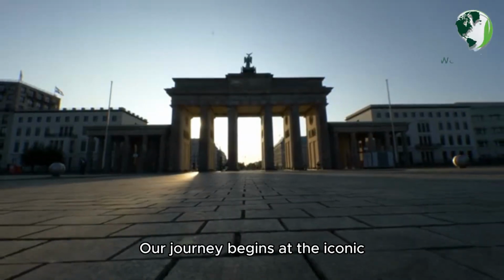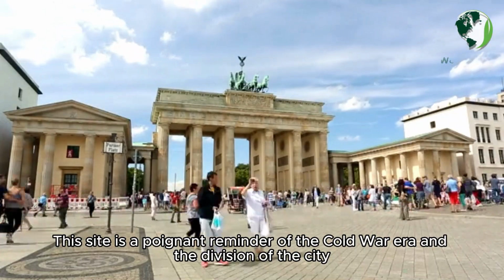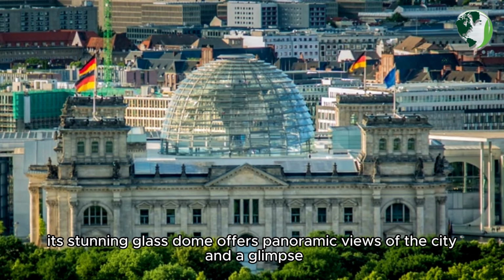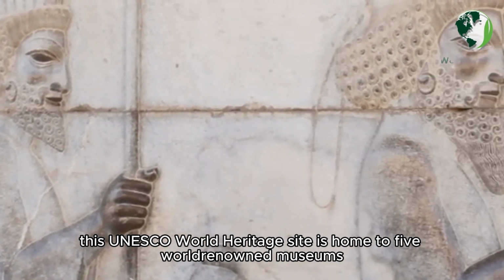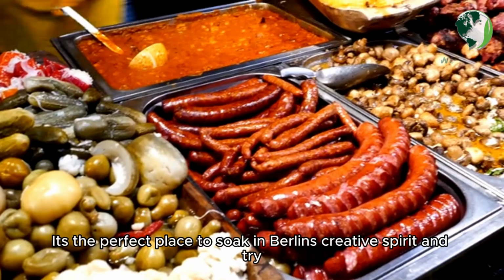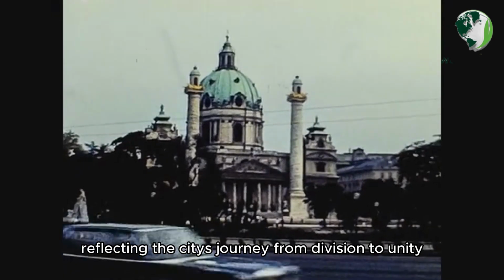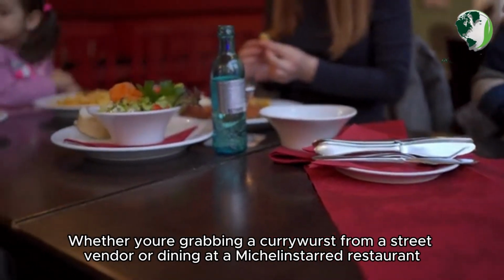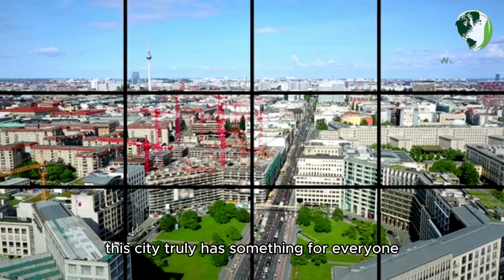"Berlin Uncovered: A Journey Through History, Culture, and Modern Marvels"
Hey everyone! Today, we're diving into one of Europe's most dynamic and eclectic cities—Berlin! Whether you're a history buff, a culture enthusiast, or just someone who loves exploring new places, Berlin has something incredible to offer. So, let's get into it!